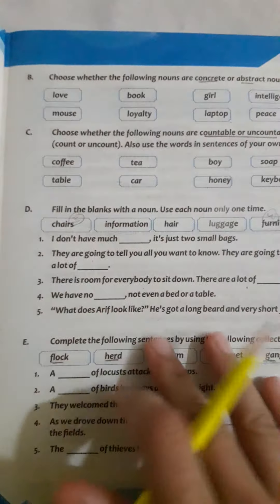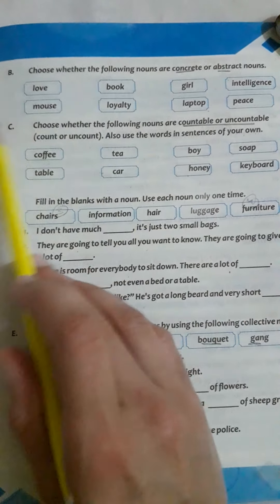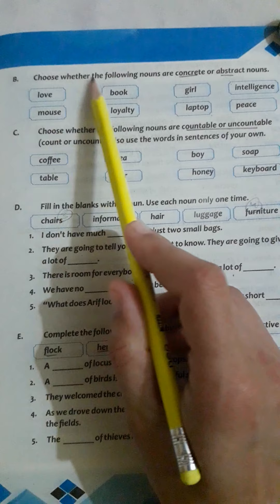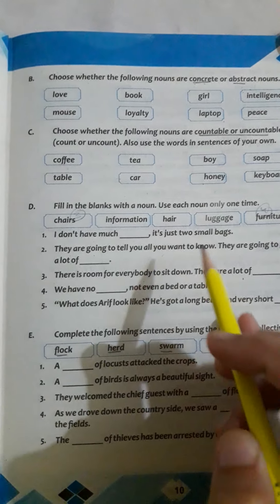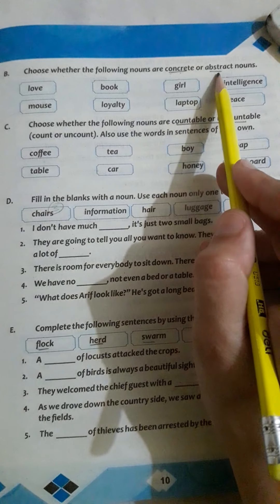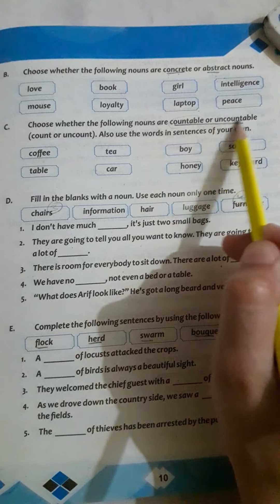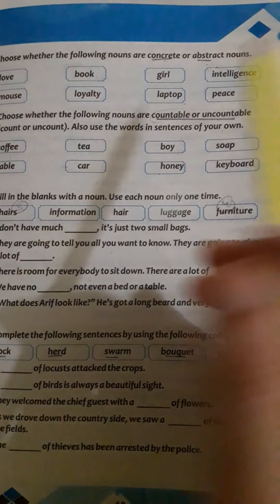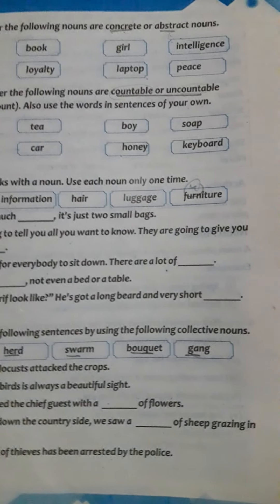Grade 8th || English kpk board || unit 1st || Exercise Grammar part 1